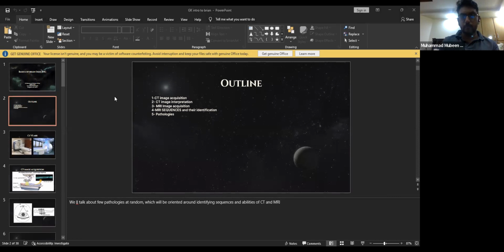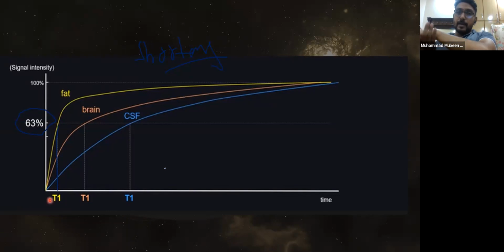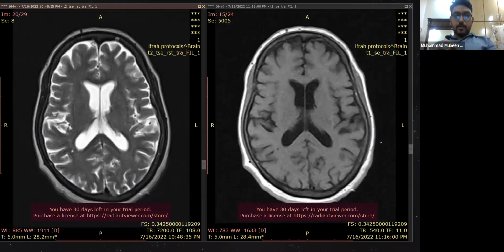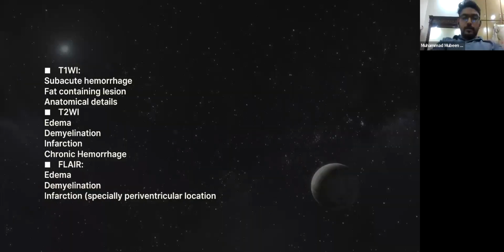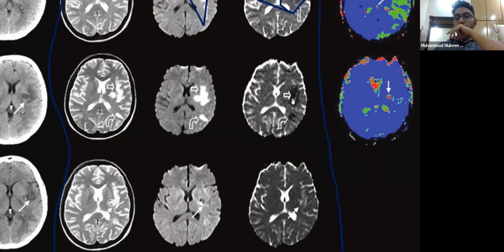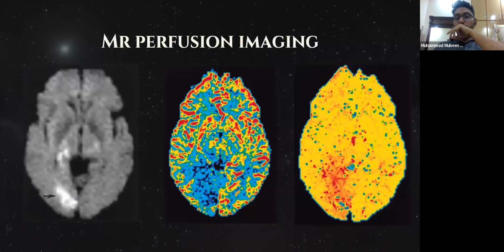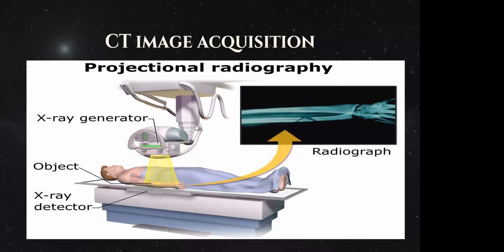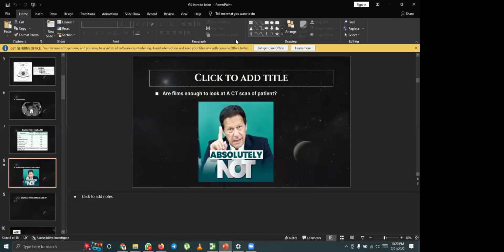Basics of Brain imaging. CT, MRI, perfusion studies.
In this video consultant Radiologist Dr Muhammad Mubeen Ul Haq tells us about the very basics of brain imaging including CT MRI different sequences and perfusion studies in an easy and understandable manner.